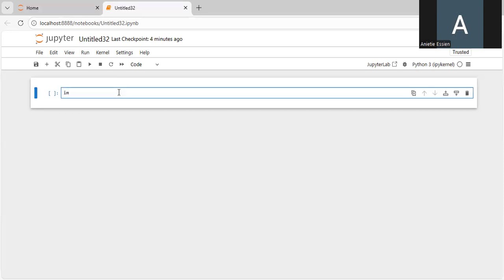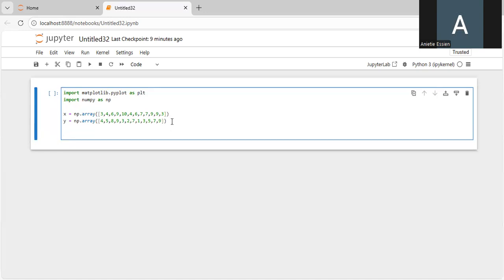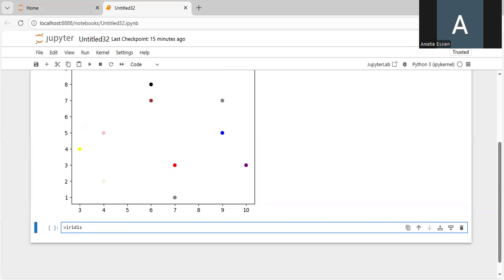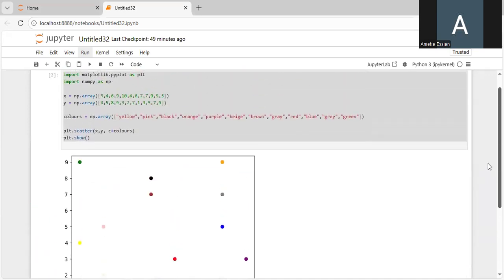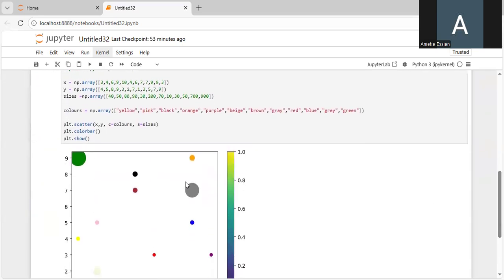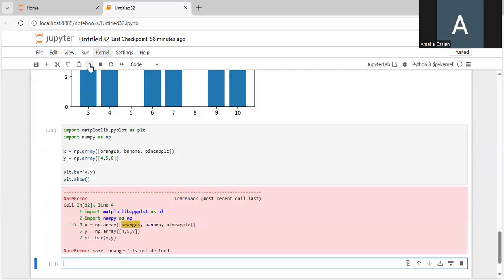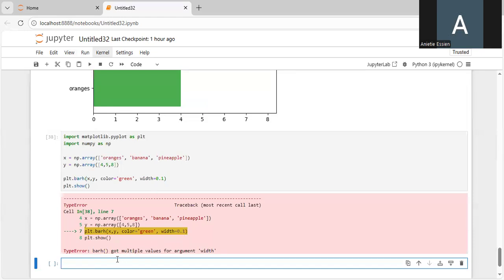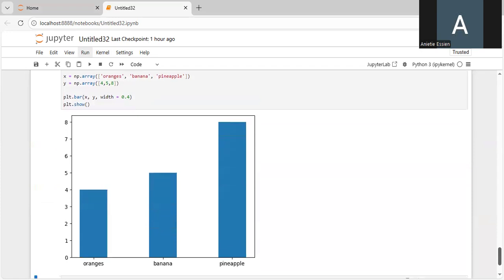Matplot Part IV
Youtube: Exxon Consult Services@careerskillsservices2736